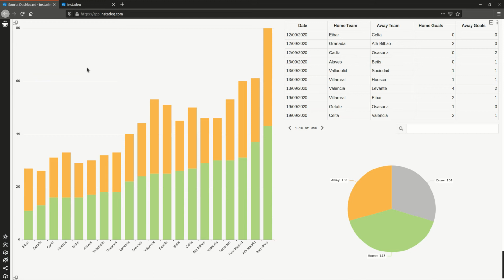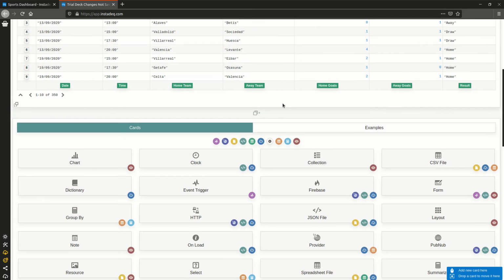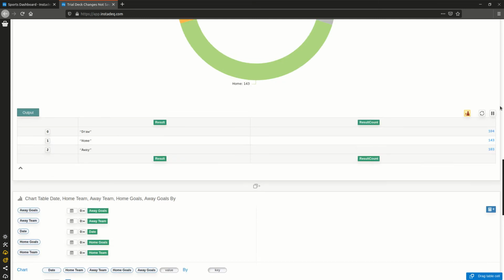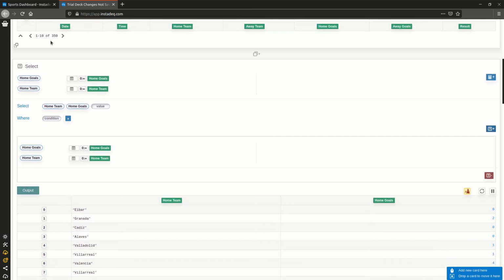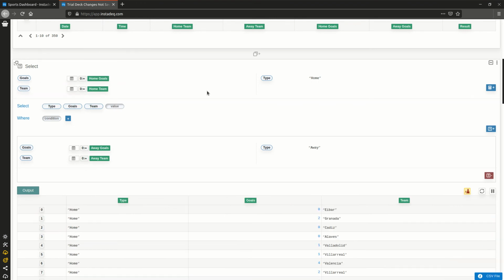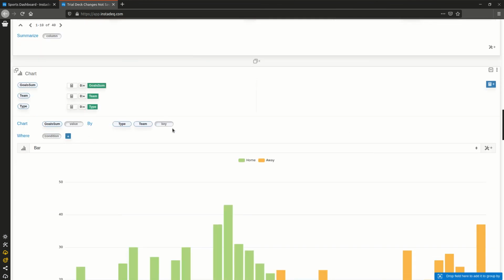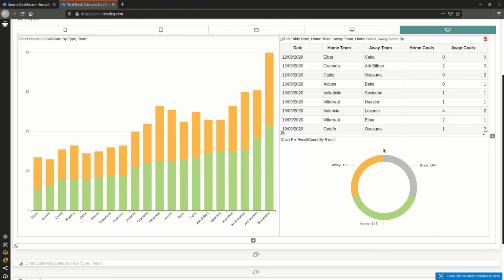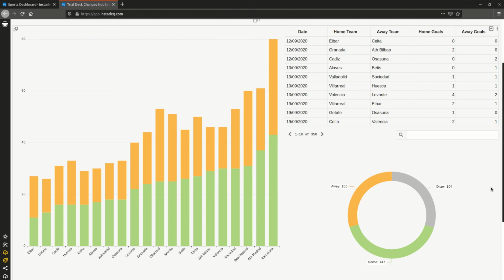Create and Share a Dashboard from a CSV containing Soccer Match Results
How to calculate, visualize and share a sports statistics dashboard from a CSV file containing information about soccer matches.

Introduction 00:00
Import CSV File 00:21
Create Table Chart 00:31
Create Donut Chart 00:53
Create Stacked Bar Chart 01:50
Create Grid Layout 04:55